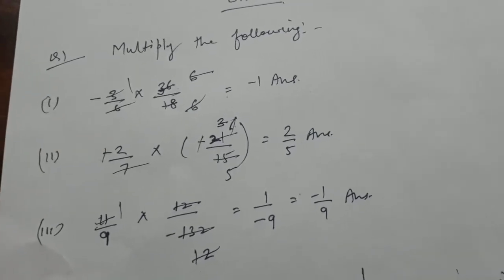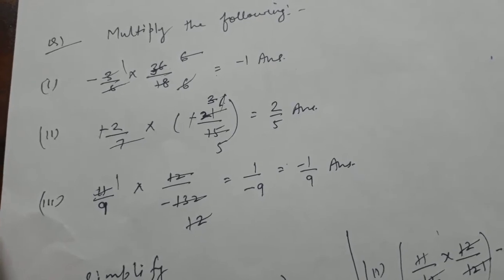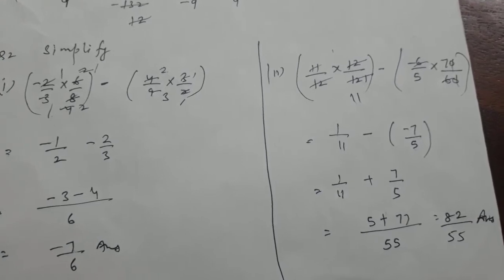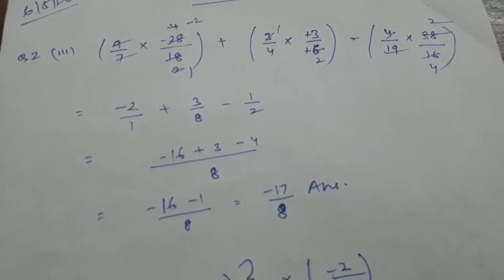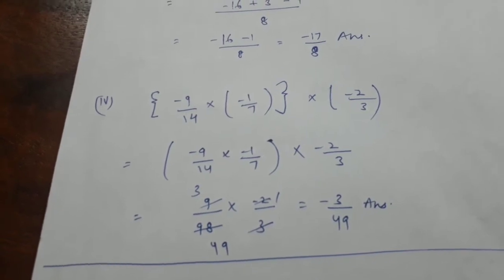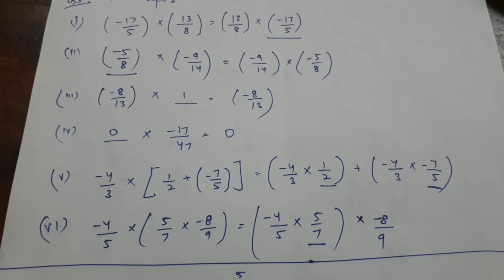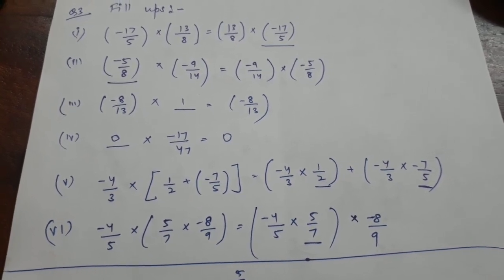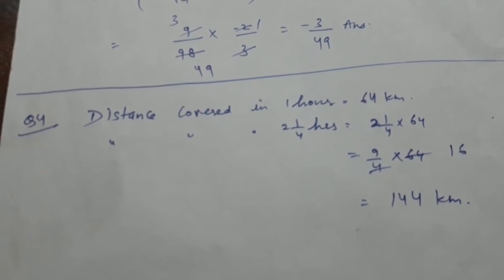Rational numbers class 8. #9 (goyal brothers prakashan)